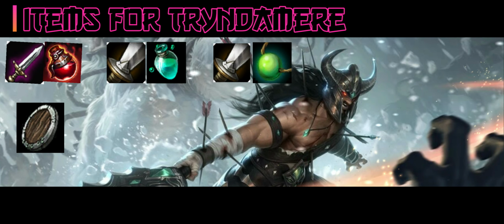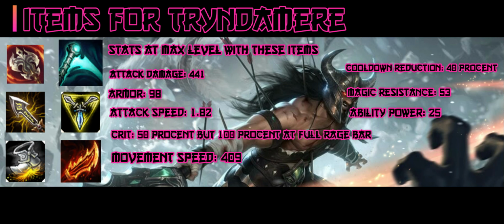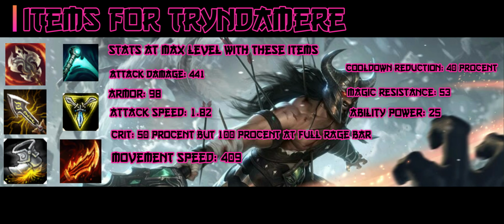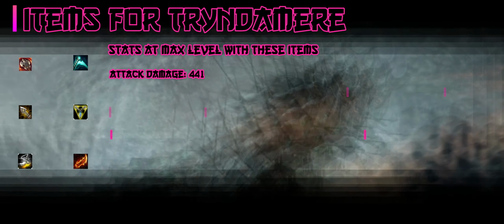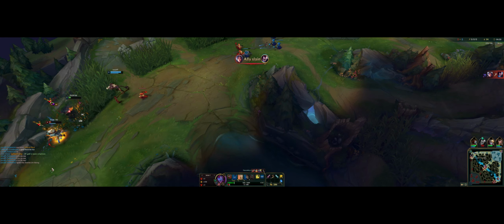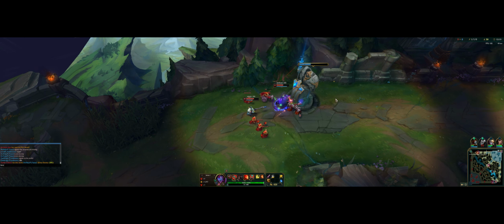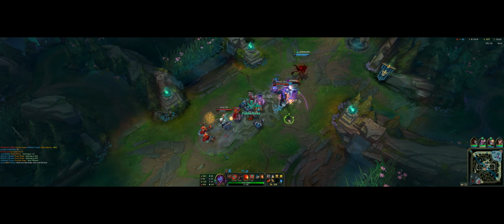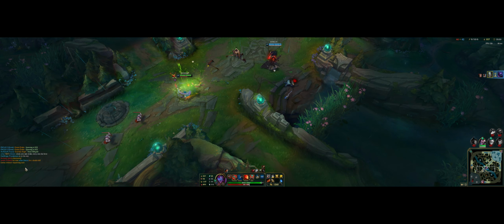Quickguide in how to play tryndamere in 2020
The first 4-6 min of the video we cover the strenghts and weakneses,  counters, items and runepages.
The rest of the video shows some gameplay clips.

Music used in this video:  Cinematic Hardcore Metal